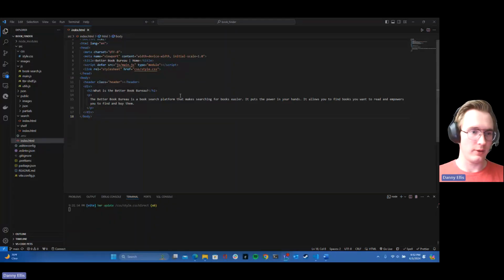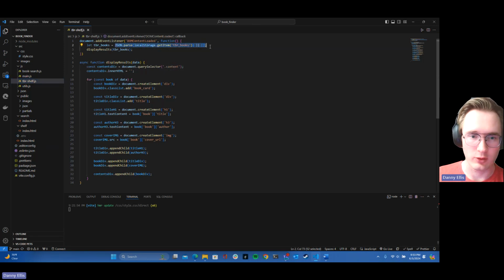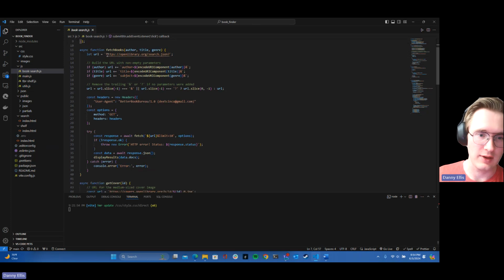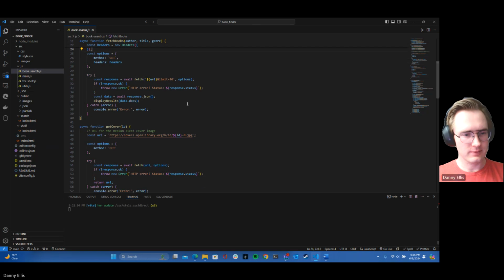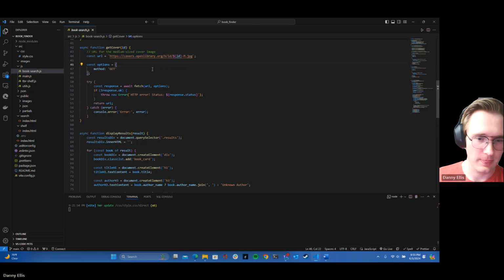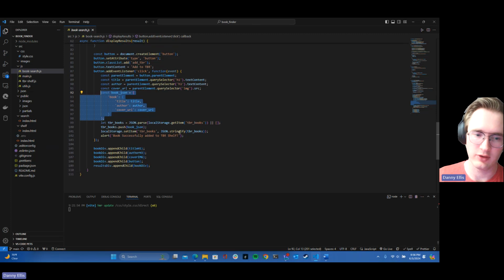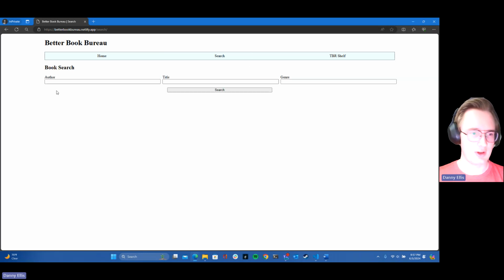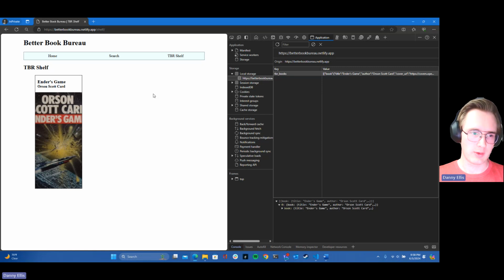Better Book Bureau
This is a BYUI assignment